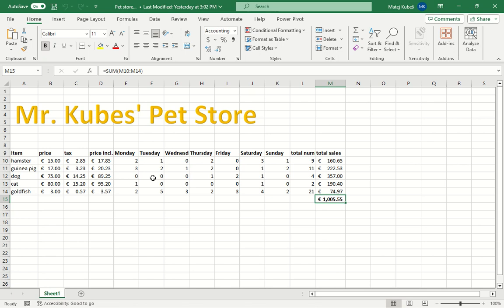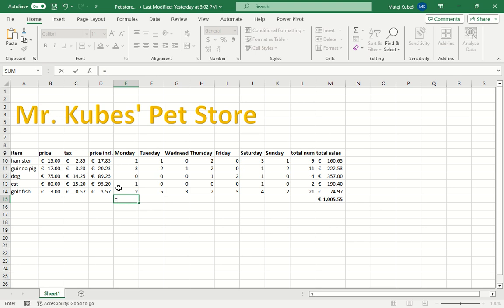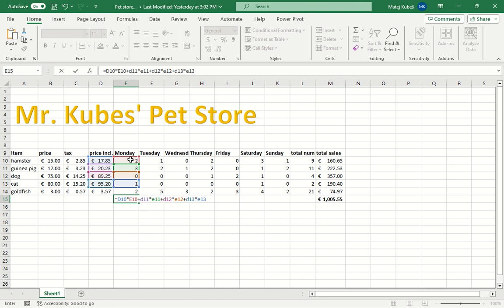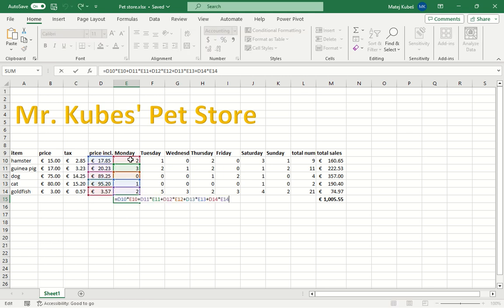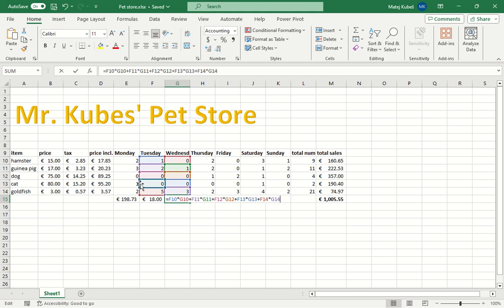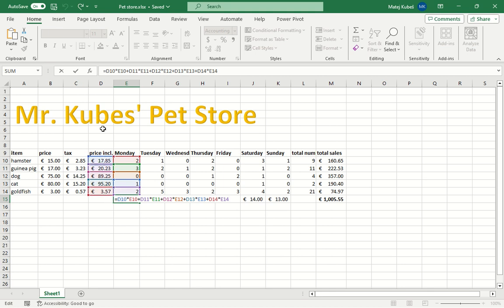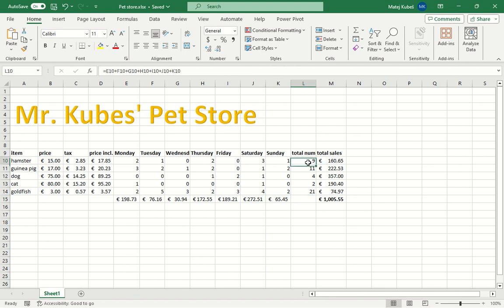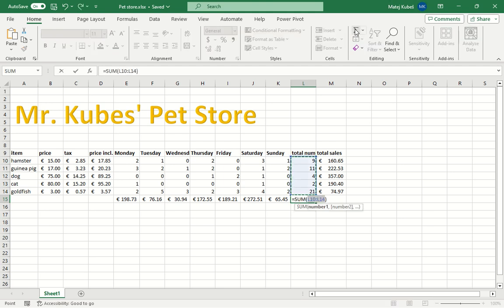Daily Sales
How to calculate the daily sales using the Auto Fill ("magic square") and the so-called absolute references.